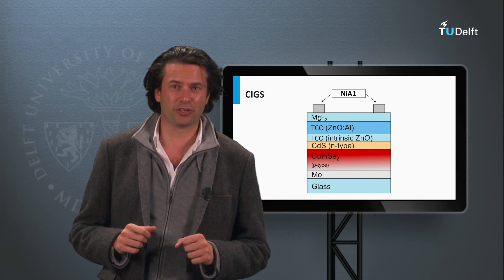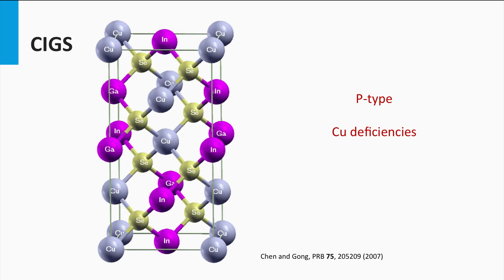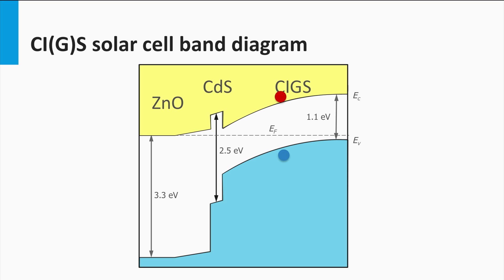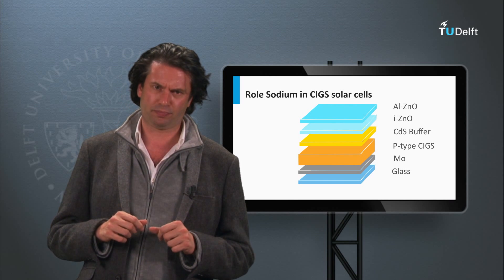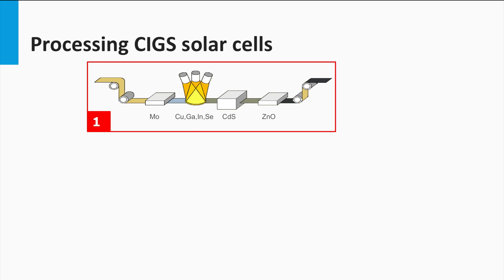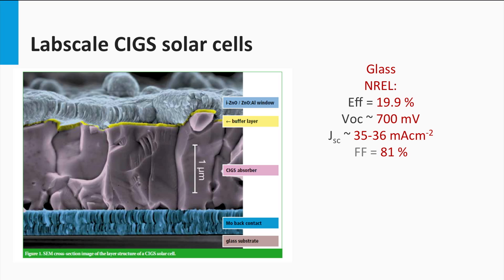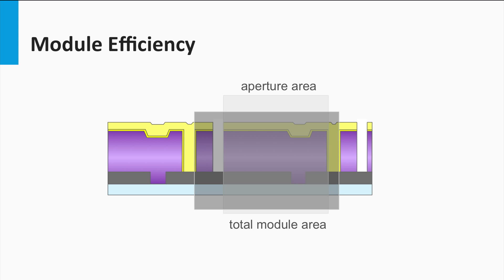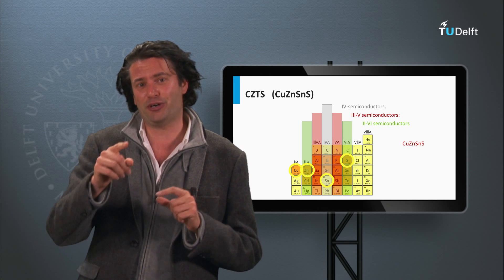5.3 - CIGS PV Technology